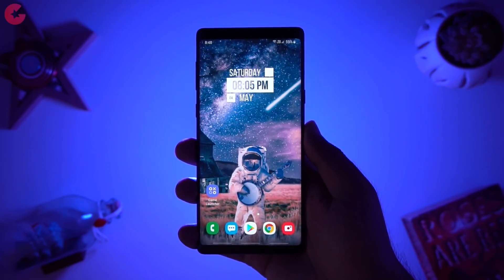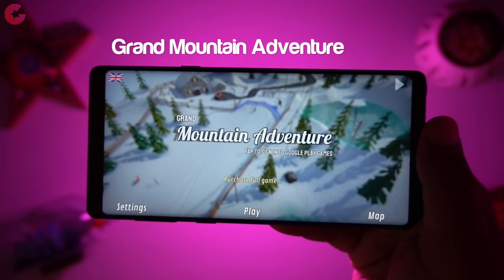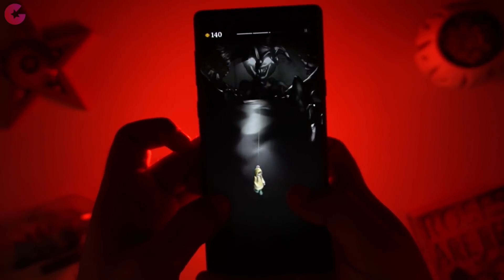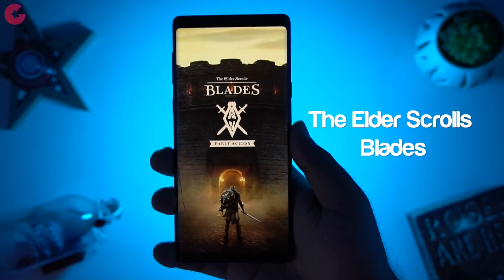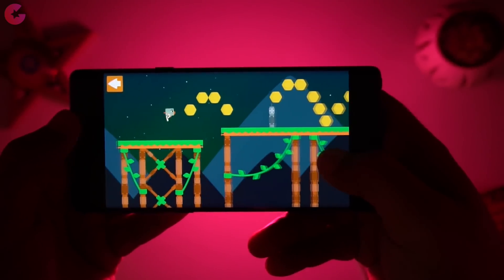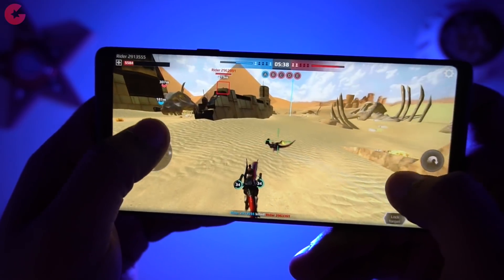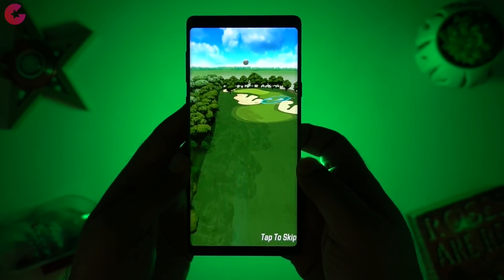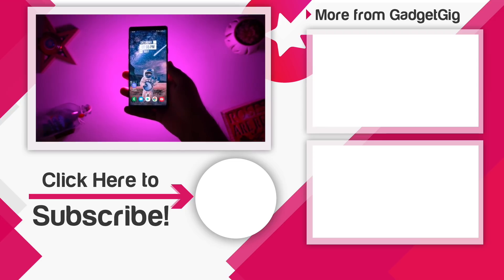Top 10 Best Android/iOS Games - Free Games 2019 (May)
We are back again with the Top games to play on your phone and today we will show you Top 10 Best Games for this month.
If you are the one who is always looking to play cool and unique games but don’t want to spend time finding them on the Play store or App store than you came to the right place.

Do share your favourite game in the comment section below and we would love to feature it in our upcoming video.

Game List
FRAG
Grand Mountain Adventure
R.I.P
Grimvalor
The Elder Scrolls Blades
Squatbot
Full Metal Monsters
Clean Road
PGA Tour
Rumble Stars

Also Checkout :-

If you have any questions or queries drop them in comments section below.

L.A Original Mix -  Artist Union

Hope You Like theseNew android games Video. Enjoy!!